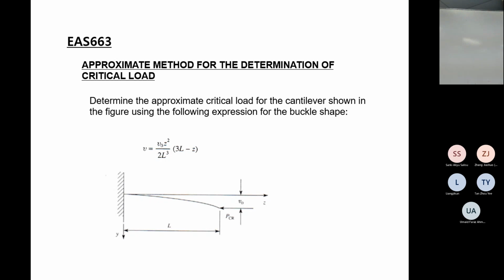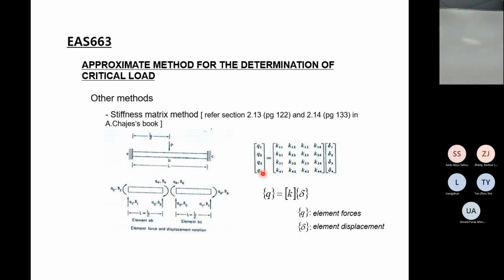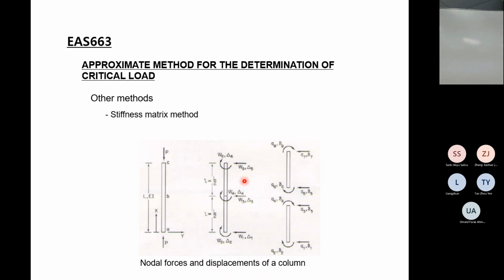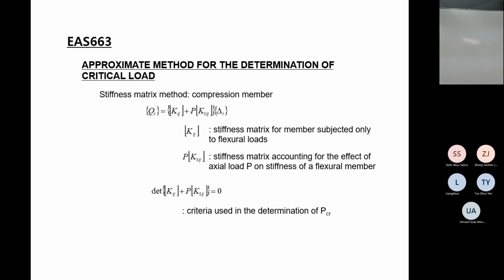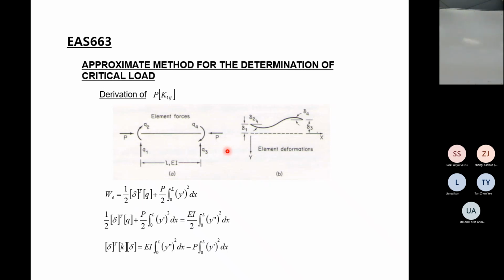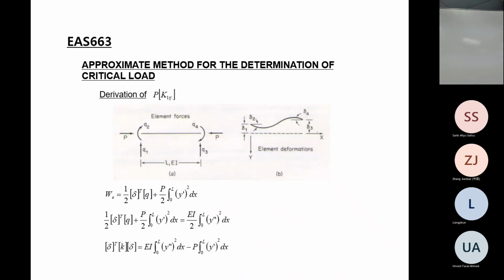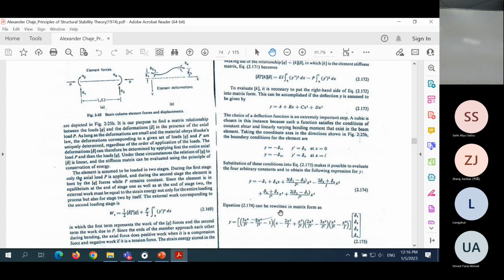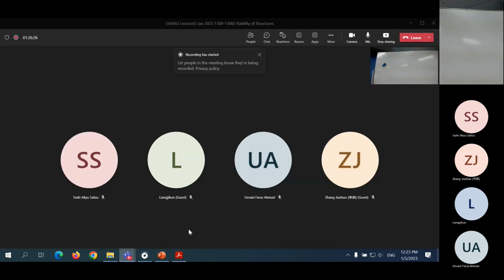EAS663 Stability of Structures(5 Jan 2023)-Part 1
Determination of Pcr using Stiffness Matrix Method